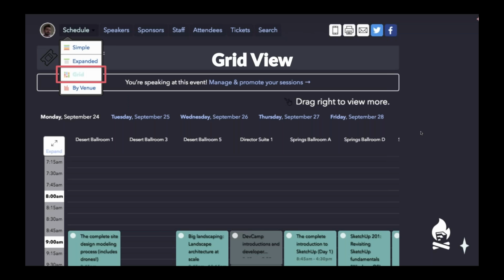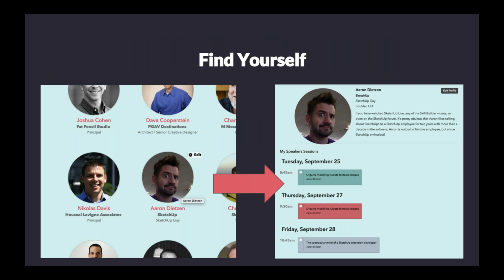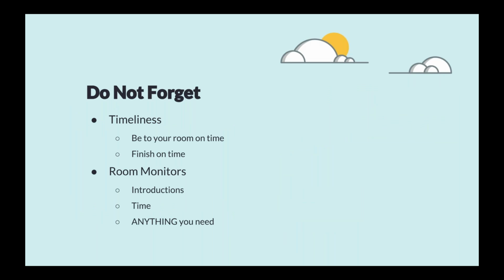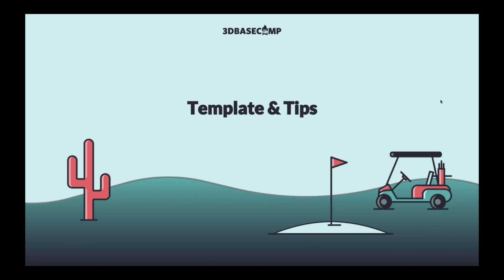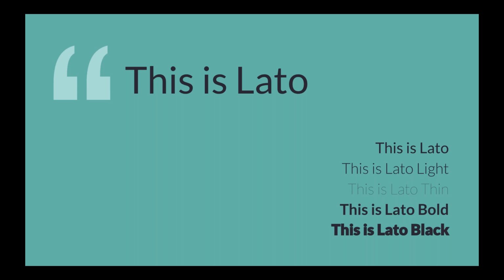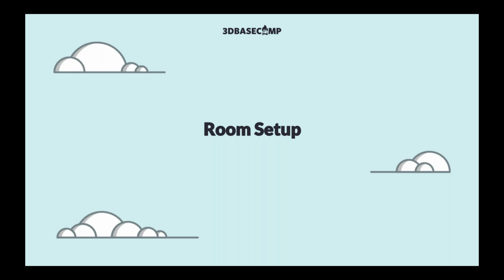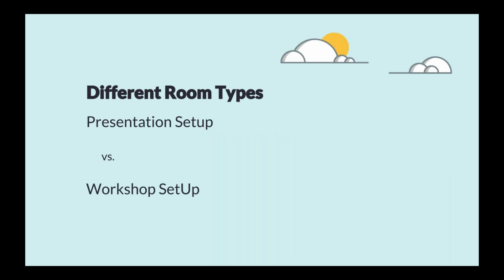3D Basecamp 2018 Presenter Logistics